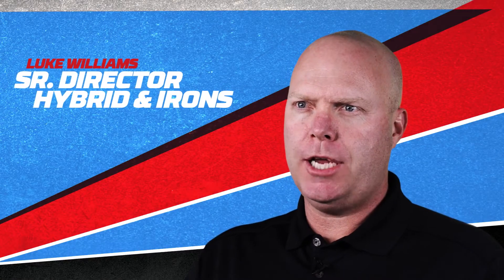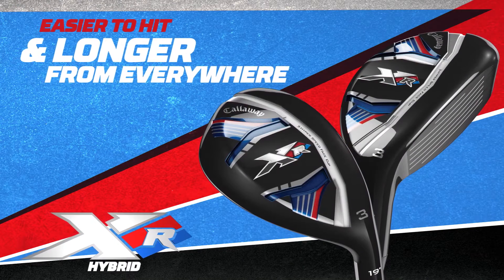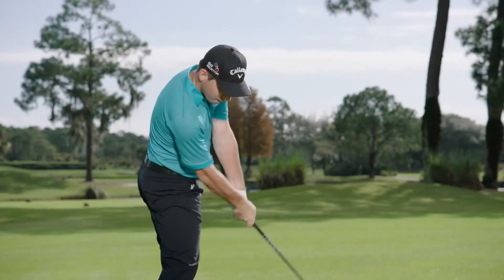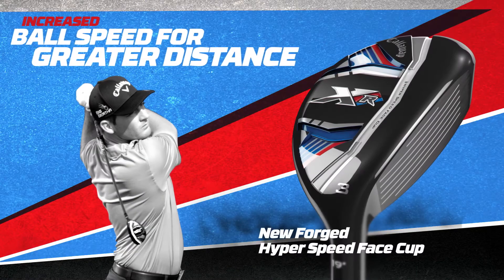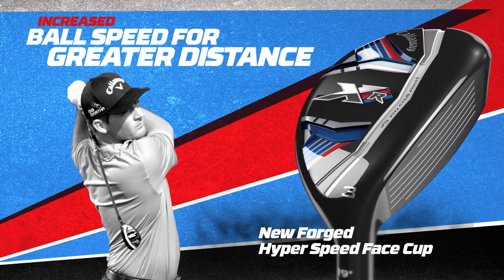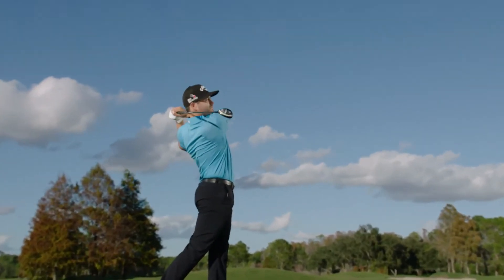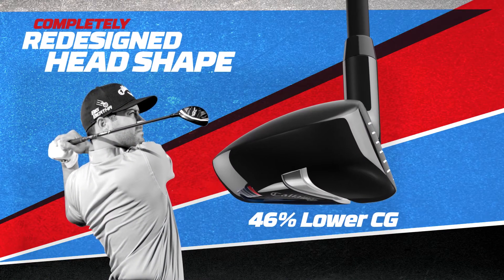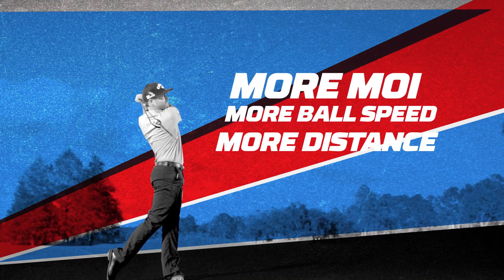Callaway XR Hybrids